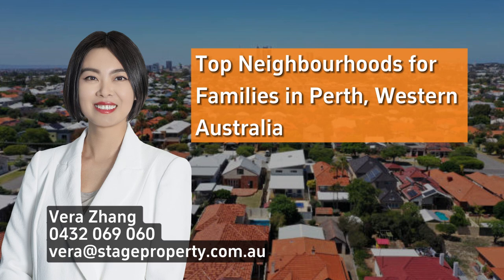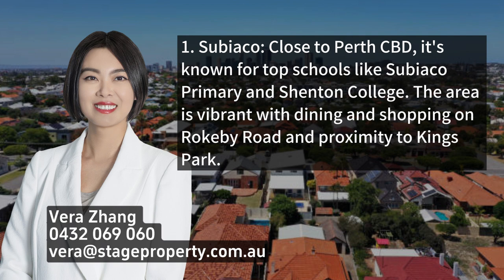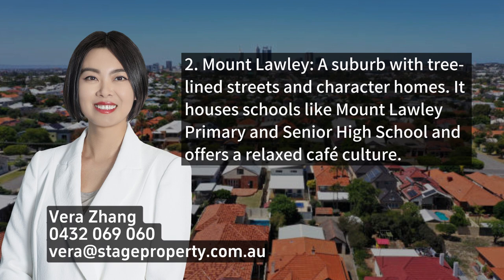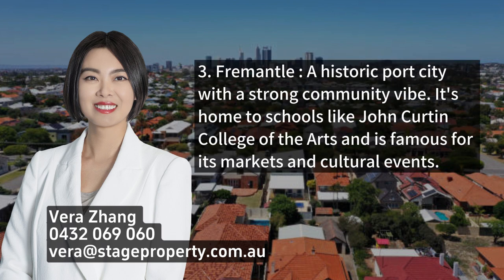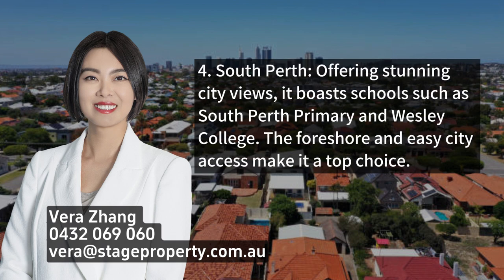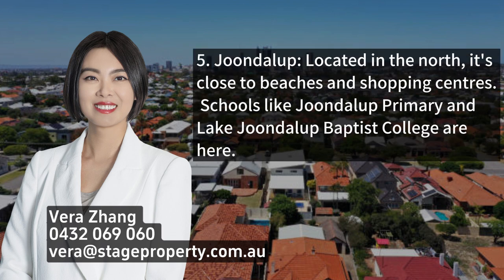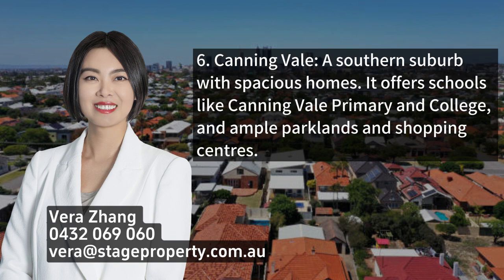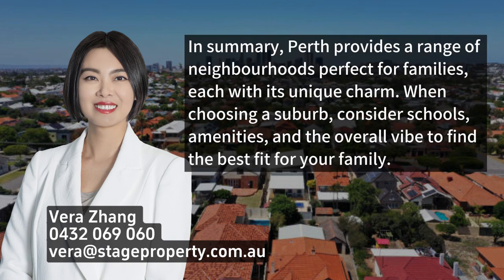Top Neighbourhoods for Families in Perth, Western Australia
Perth, Western Australia, offers a vibrant and family-friendly lifestyle. If you're a parent looking to settle down in a neighbourhood that caters to your family's needs, you're in the right place. In this blog post, we'll introduce you to some of the top neighbourhoods in Perth known for their excellent schools, family-oriented amenities, and a strong sense of community. Discover where your family can thrive in Perth.

Choosing the right neighbourhood for your family is a crucial decision, and Perth offers several excellent options. Whether you're looking for top-rated schools, access to parks and recreational activities, or a family-friendly atmosphere, you'll find it in these neighbourhoods:

1. Subiaco

Subiaco, located just a few kilometres from the Perth CBD, is a popular choice for families. It boasts excellent schools, including Subiaco Primary School and Shenton College. The neighbourhood is also known for its vibrant atmosphere, with a wide range of dining and shopping options along Rokeby Road. Families can enjoy easy access to Kings Park and the beautiful Subiaco Common.

2. Mount Lawley

Mount Lawley is a charming and family-friendly suburb known for its tree-lined streets and character homes. It offers a selection of excellent primary and secondary schools, including Mount Lawley Primary School and Mount Lawley Senior High School. The suburb's café culture and proximity to the Swan River make it an attractive choice for families seeking a relaxed yet vibrant lifestyle.

3. Fremantle

Fremantle, or "Freo" as it's affectionately known, is a historic port city with a unique character. Families are drawn to Fremantle for its strong sense of community and access to great schools like John Curtin College of the Arts. The suburb is renowned for its markets, festivals, and cultural events, ensuring there's always something exciting happening for residents of all ages.

4. South Perth

South Perth, located across the Swan River from the CBD, offers stunning views of the city skyline. Families can enjoy the beautiful South Perth foreshore, a range of parks, and quality schools such as South Perth Primary School and Wesley College. With easy access to the city via ferry or the freeway, South Perth is a convenient and family-friendly choice.

5. Joondalup

Joondalup, situated in Perth's northern suburbs, is a thriving family community. The area is home to quality schools like Joondalup Primary School and Lake Joondalup Baptist College. Joondalup's appeal extends to its proximity to beautiful beaches, parks, and the expansive Lakeside Joondalup Shopping Centre.

6. Canning Vale

Canning Vale is a southern suburb known for its spacious homes and family-friendly amenities. It offers a range of schools, including Canning Vale Primary School and Canning Vale College. The suburb's extensive parklands, sports facilities, and shopping centres make it an attractive choice for families seeking a suburban lifestyle.

These neighbourhoods represent just a fraction of the family-friendly options available in Perth, Western Australia. When choosing the perfect neighbourhood for your family, consider factors such as school quality, proximity to amenities, and the overall atmosphere that aligns with your family's preferences. With the right choice, you can enjoy the best that Perth has to offer while providing a nurturing environment for your loved ones.